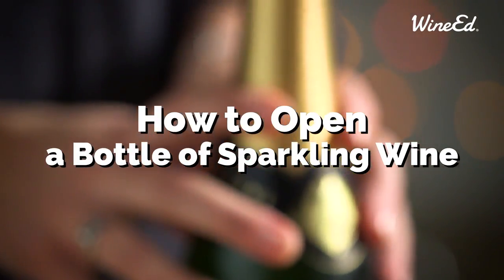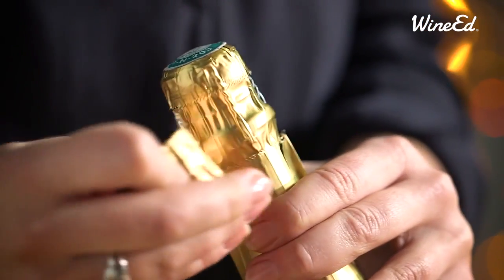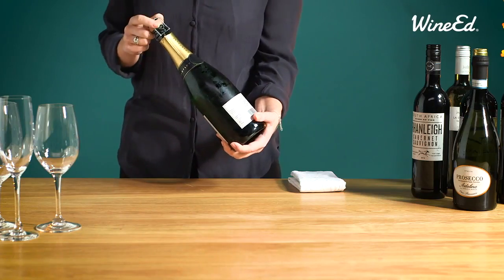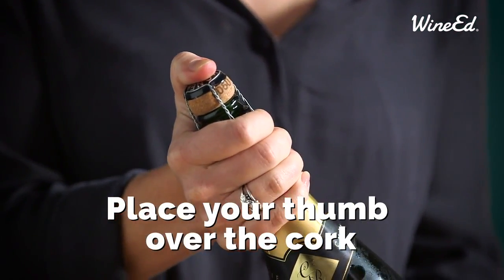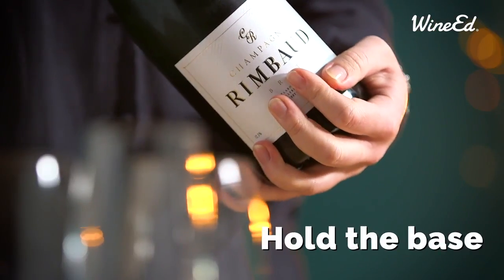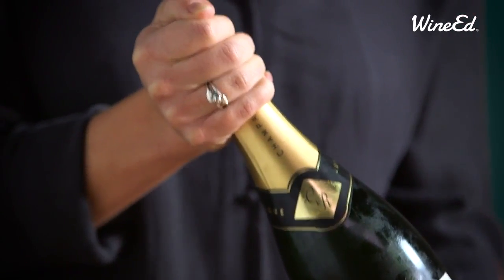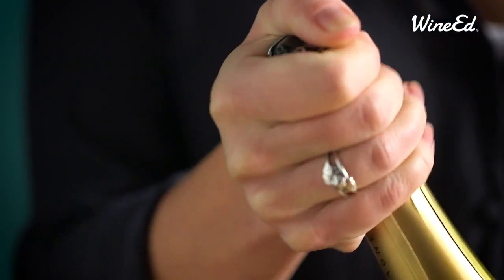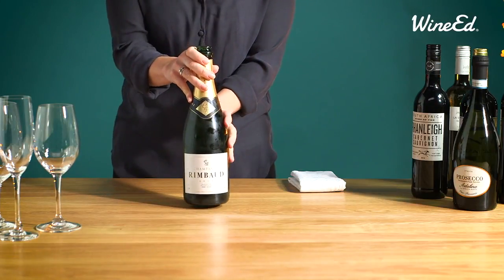How to Open a Bottle of Champagne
Check us out as we launch WineEd at the Casual Dining Show 2017 - Stand U117